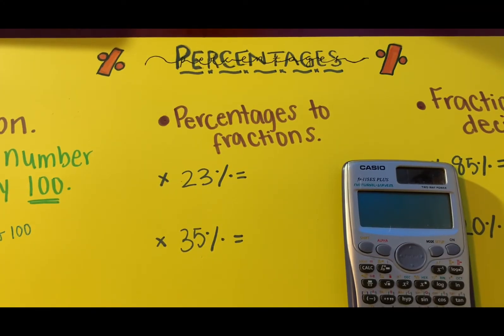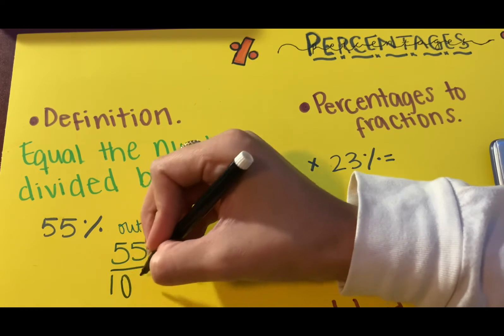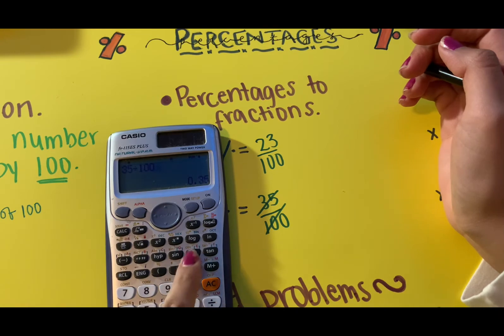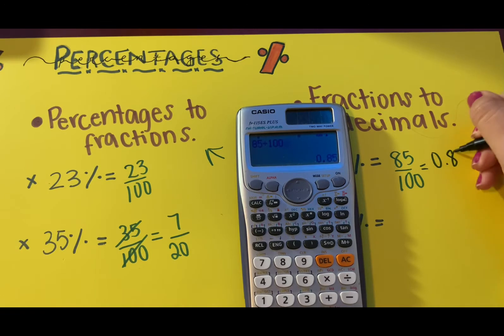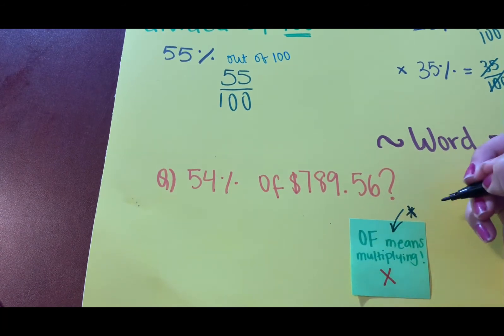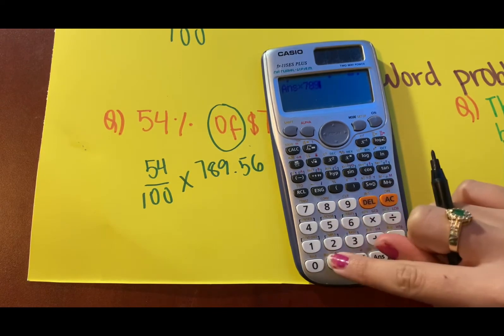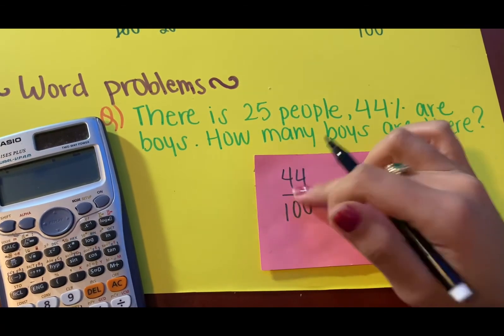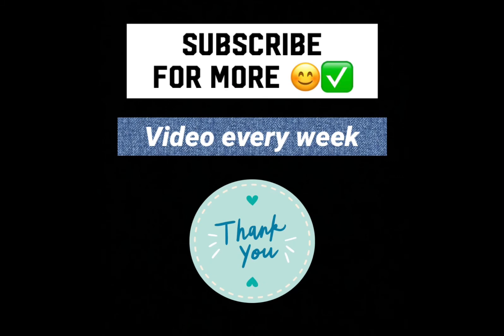ALL you need to know about PERCENTAGES to ACE the HESI!!! Word problems included.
Hi guys,
This is a video explaining all the PERCENTAGES concepts. In this video I show you what are percentages, percentages to fractions, percentages to decimals and word problems.
Next video upcoming: WORD PROBLEMS.
Video of how to convert back and forth from decimals, fractions and percentages: